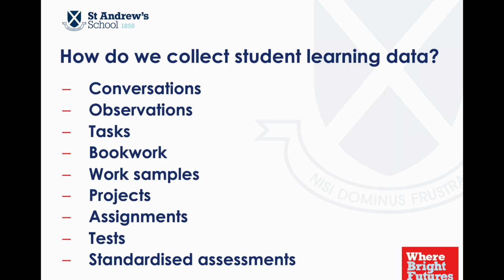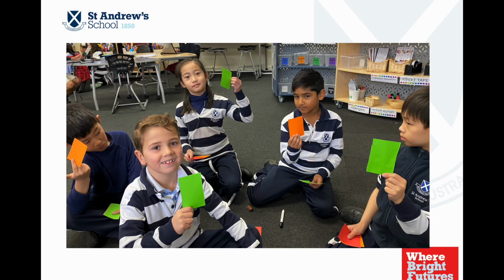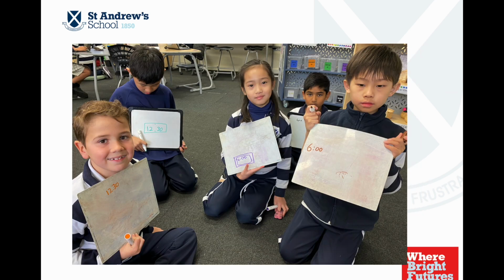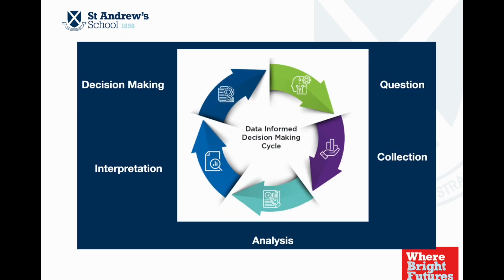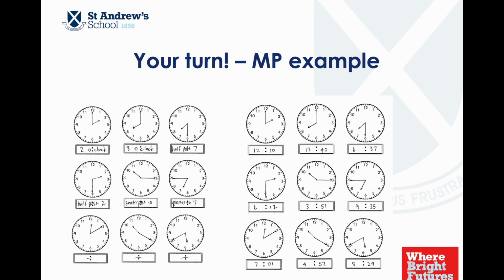Parent Learning Workshop Term 3 2023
During Term 3, we hosted our second Parent Learning Workshop for 2023. The workshop focused on data informed teaching at St Andrew's School.

The workshop was led by Deputy Principal David Hodges and Primary Years Program Coordinator Mary-Anne Muhl. The event delved into the process of collecting, analysing, and utilising student learning data as a means to enhance teaching strategies and tailor education at St Andrew's School.